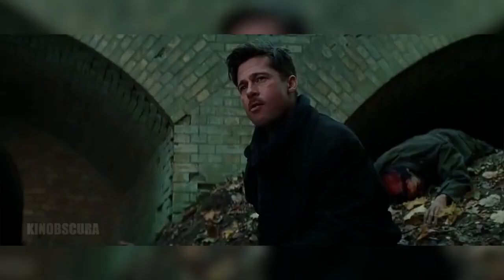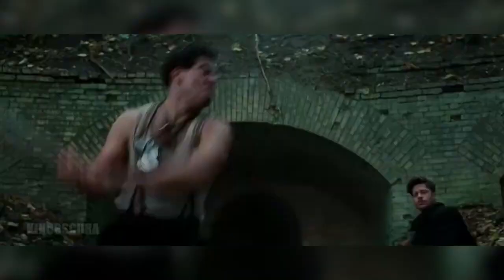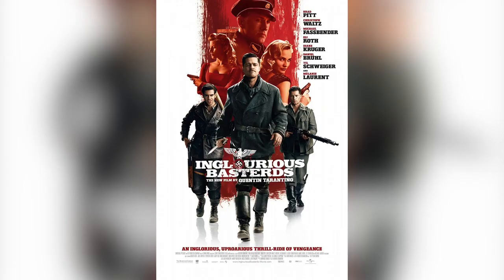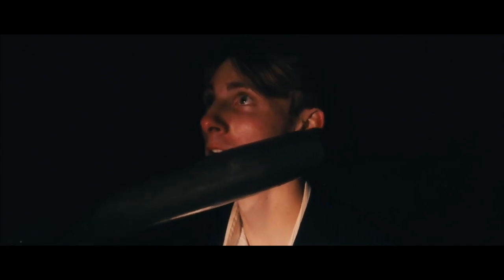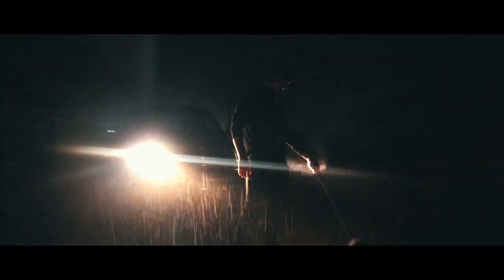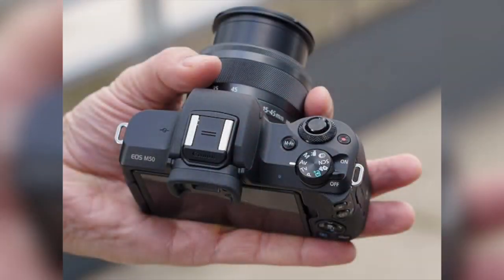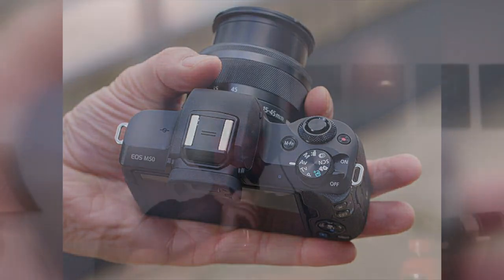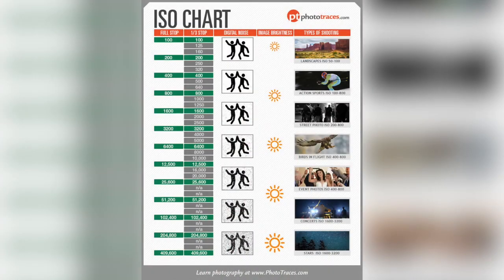We Recreated The Bat Scene From Inglorious Bastards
Main Channel: @Sukavision

Dive into the thrilling world of Quentin Tarantino as we recreate the iconic bat scene from Inglorious Basterds! Join the Suka Podcast team as we bring this legendary moment back to life with authentic costumes, props, and a whole lot of enthusiasm. Watch the behind-the-scenes action and see what it takes to pay homage to one of Tarantino's finest moments in cinema. Don't miss this special clip from The Suka Podcast, where we not only discuss the film but also embark on a unique journey to recreate its magic.

About Us:

Welcome to our podcast clips channel! We are the hosts of "The Suka Podcast," a weekly show where we chat about the latest movie releases, analyze classic films, and feature interesting guests from a variety of backgrounds.

Here on our podcast clips channel, we bring you the best moments from each episode, so you can enjoy the most entertaining and informative parts of our podcast in bite-sized pieces. Whether you're short on time or just looking for a quick fix for movie talk, this is the place for you!

That's why we are dedicated to delivering high-quality content every week, with a focus on positivity, creativity, and of course, great movies. We can't wait to share more great moments from our podcast with you!